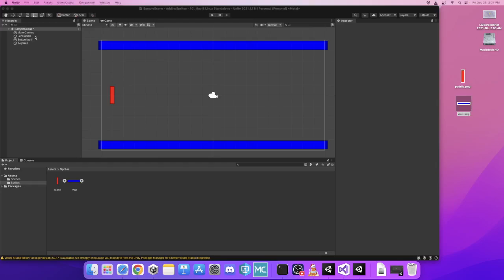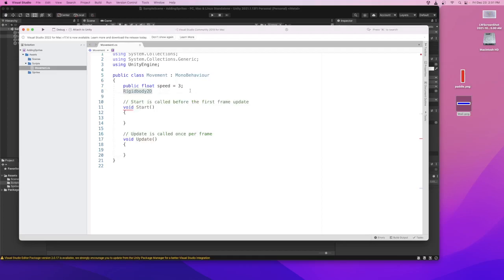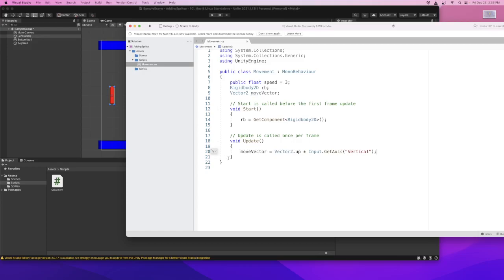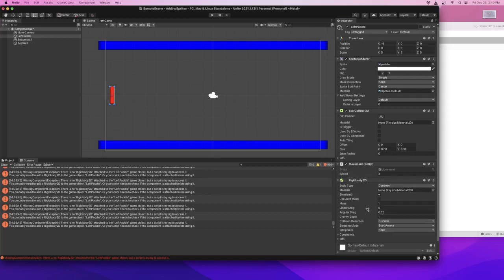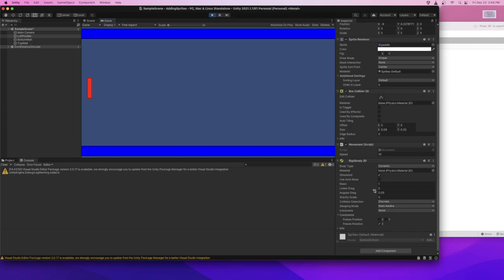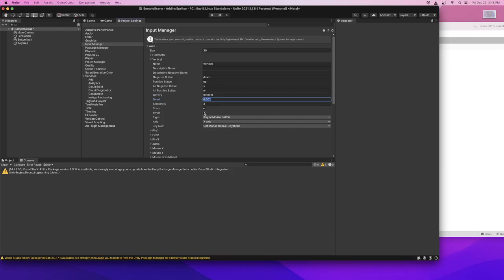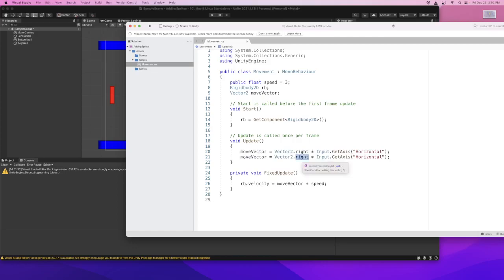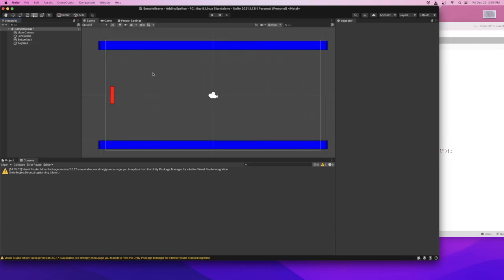Unity Gameplay Basics 02: Simple 2D Movement using Rigidbody Velocity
In this tutorial we learn how to move a 2d object using Rigidbody Velocity, which also allows easy collision with walls. We also learn some minor tuning of the input management system.